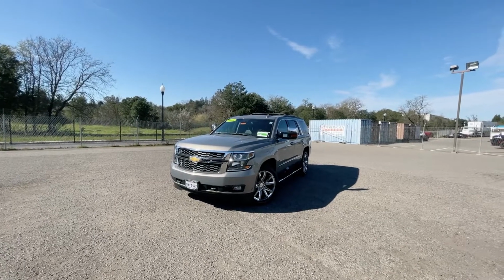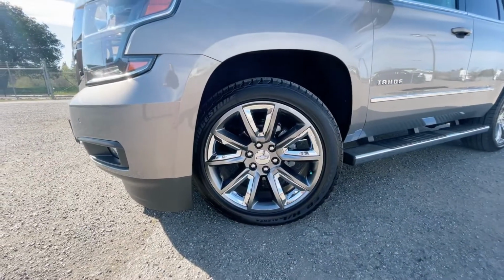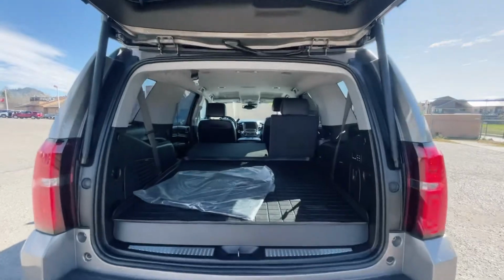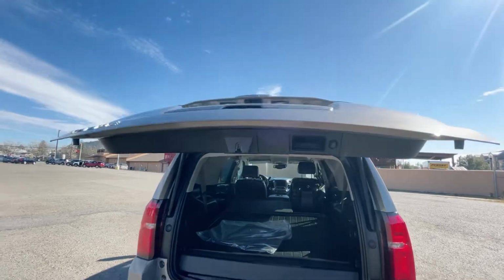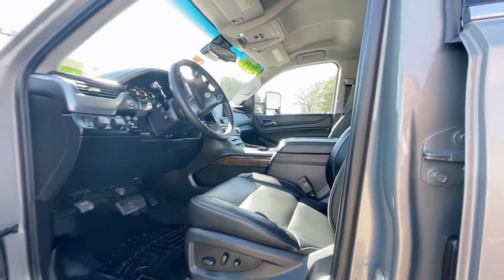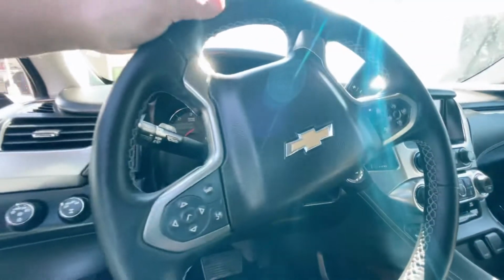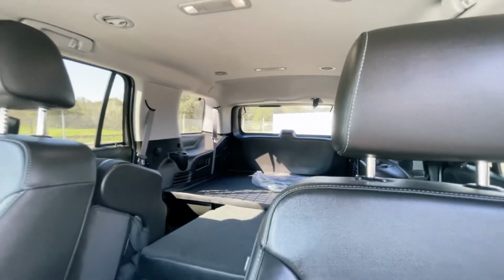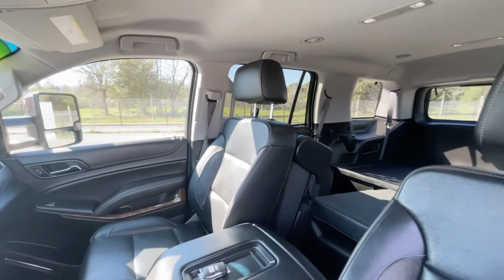2019 Tahoe LT 4X4 in Pepperdust metallic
This gorgeous 2019 LT Tahoe 4 x 4 has only 19,485 miles on it. It comes equipped with a 5. 3 L V-8 engine with automatic transmission. ￼Leather power heated interior. All the safety features like forward collision, lane keep, side blind zone, and 6 airbags to go along with 4-wheel anti-locking disk breaks! Plenty of cargo or passenger room. 3-rows of power seats and cross rail roof racks for luggage or to take the Kayak to the river! Come see this amazing SUV before it is gone!